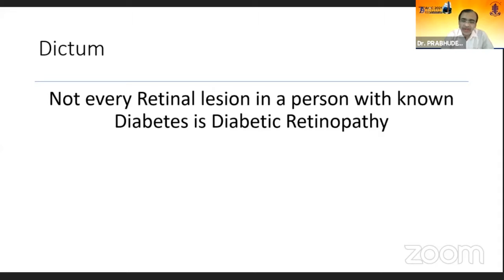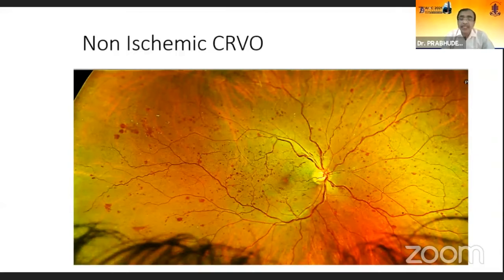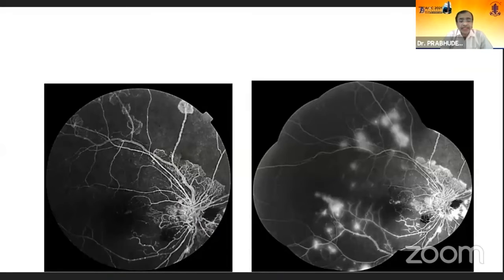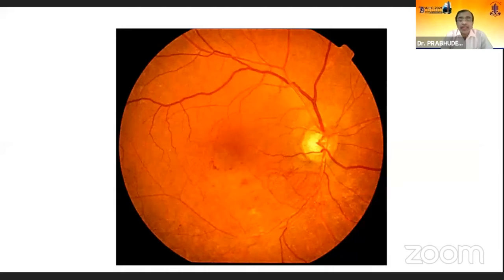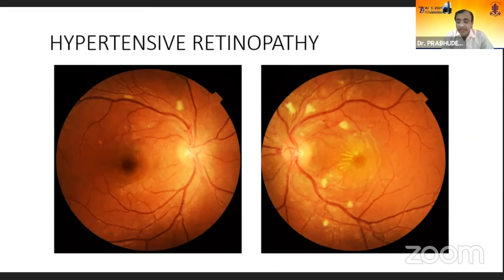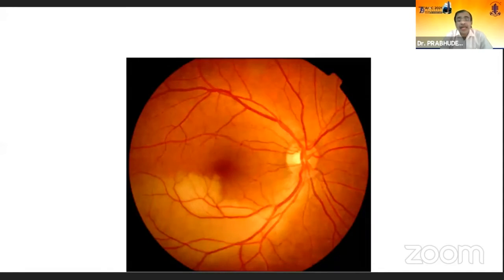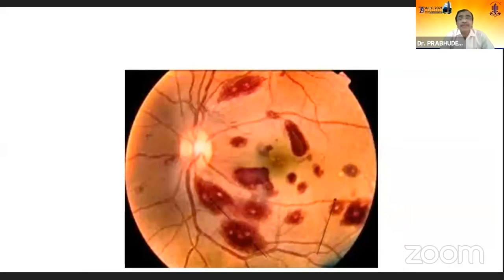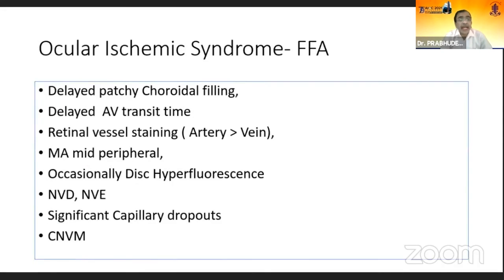AIOC2021-GP86-Topic-Dr.PRABHUDESAI NITIN GOVIND-Comorbid retinopathies